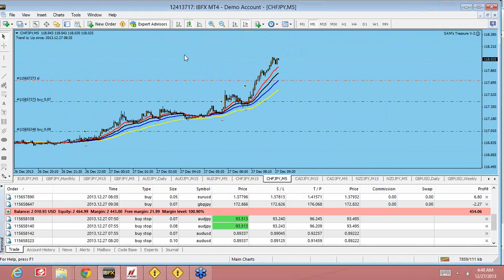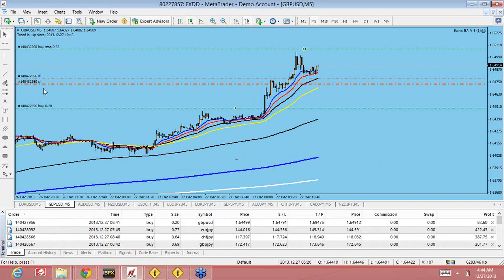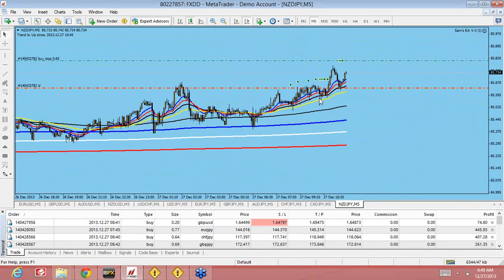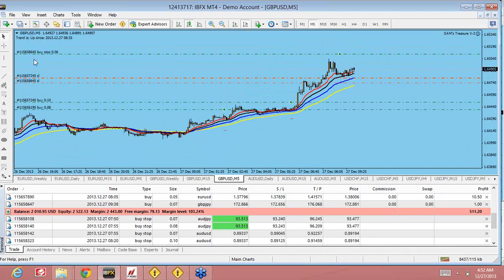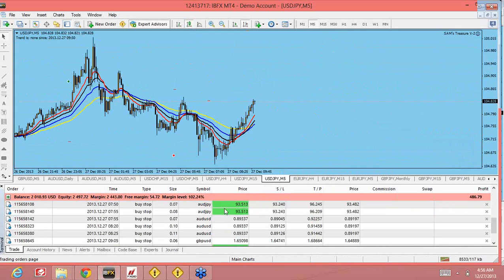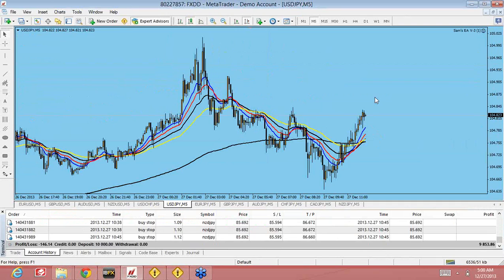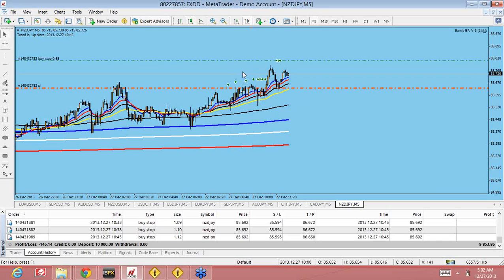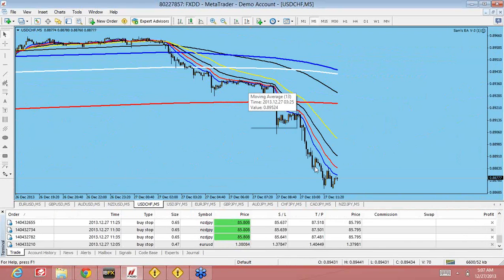My Forex Magic Wave. My Strategy Is Finally Automated. By G Samdani